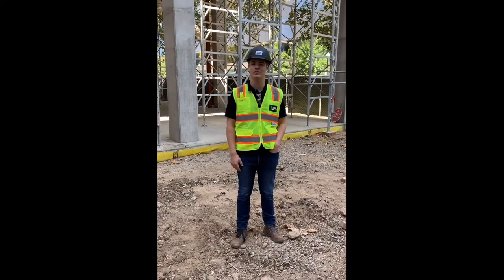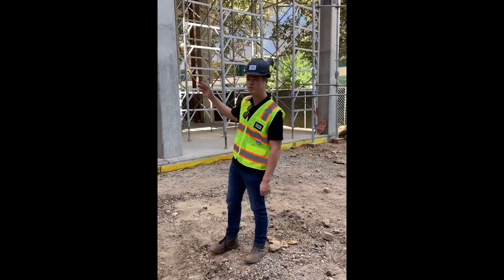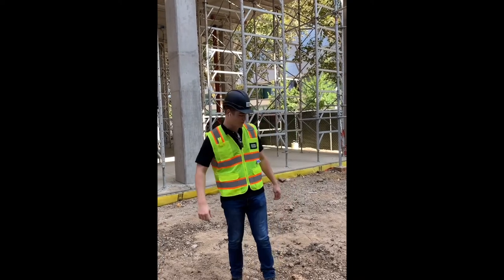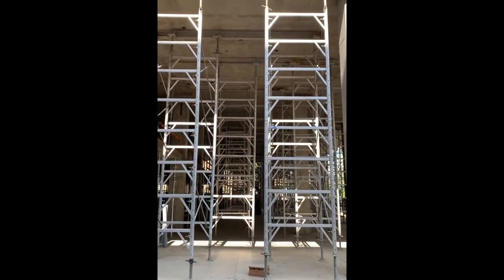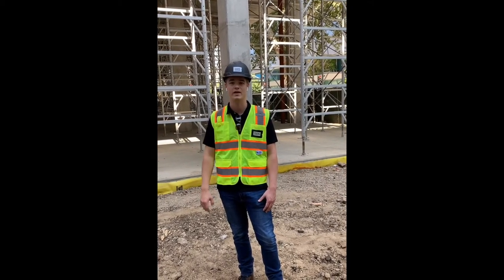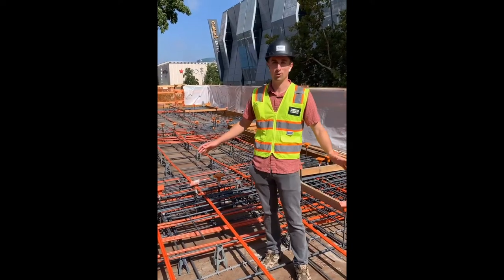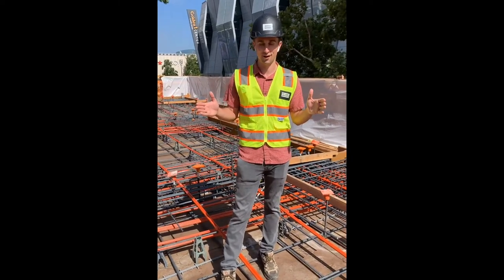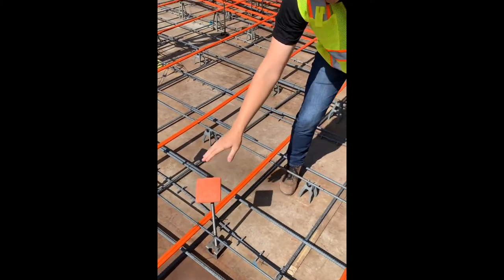Buehler Engineering, Inc. | Virtual Field Trip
Join Buehler Engineering through a virtual guided tour of the Capitol Mall in Sacramento, as they walk through the process of this ongoing project.